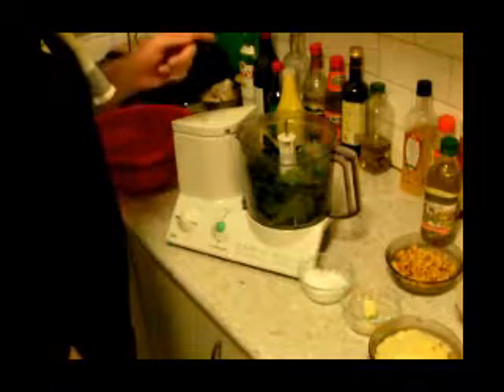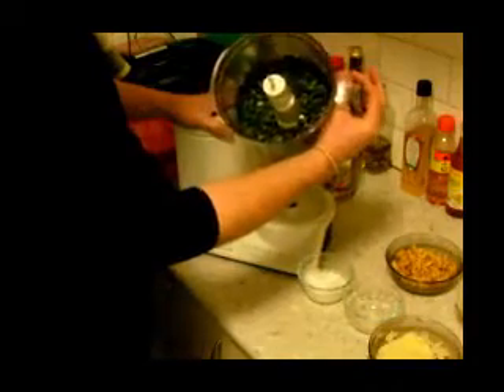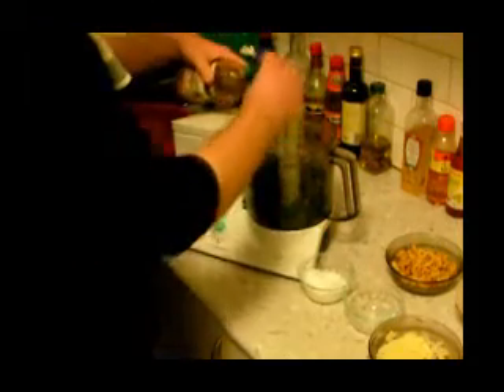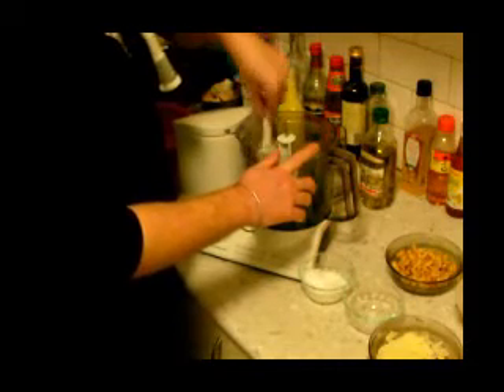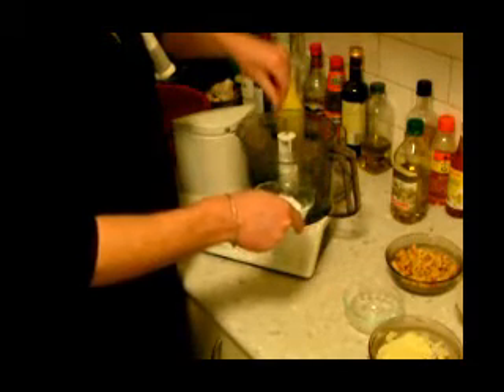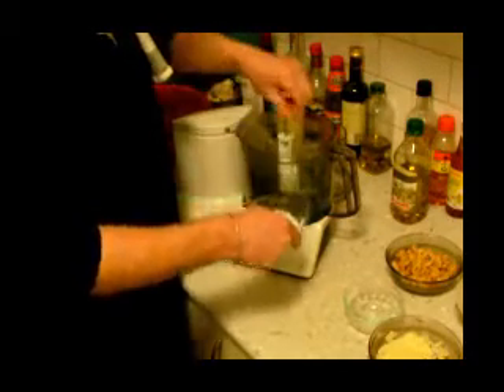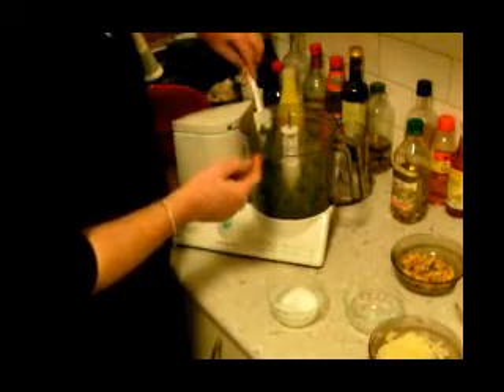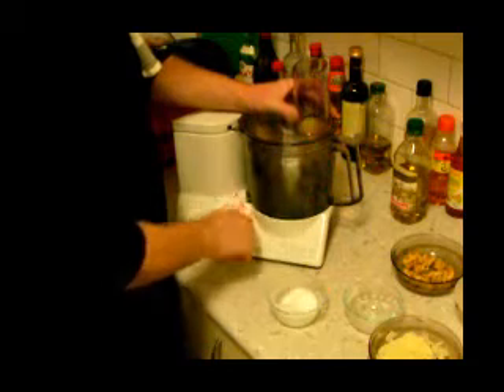Brewster Makes Pesto part 2 of 2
a quick pesto dip..!!